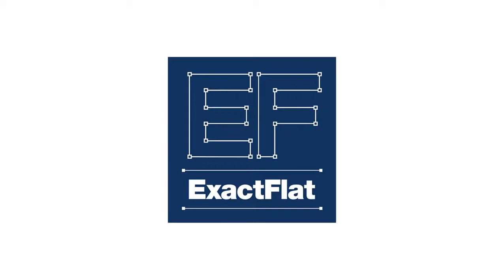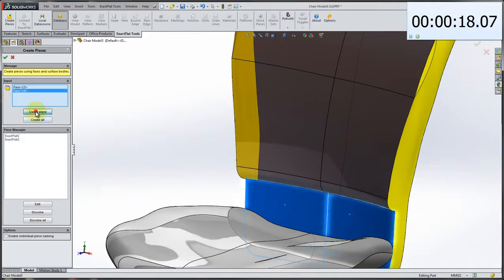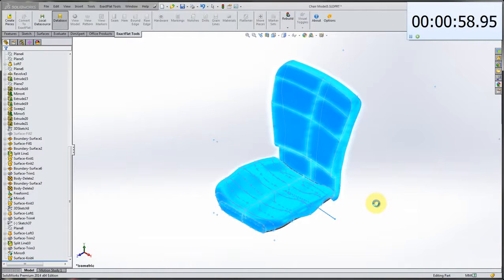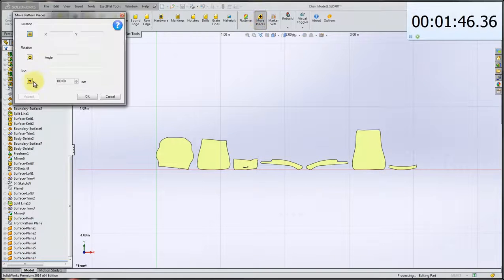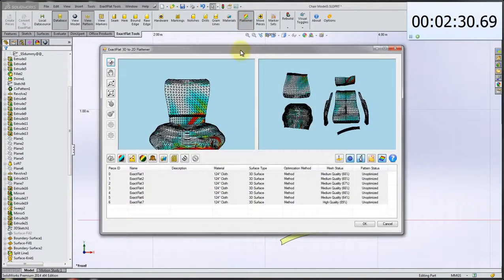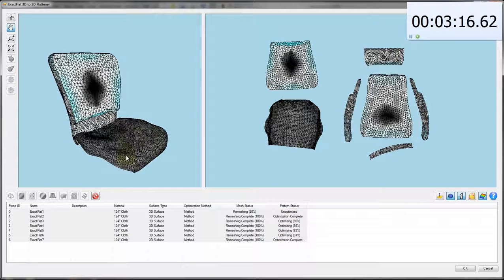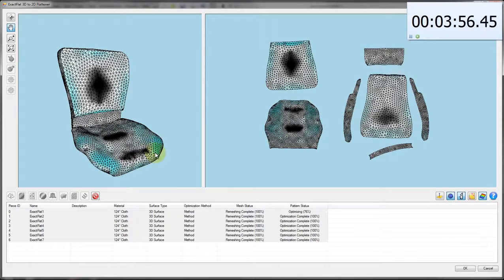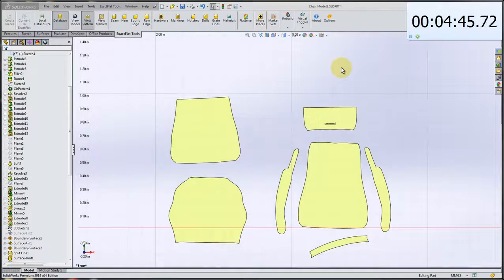Exactflat - Powerful results with a simple workflow